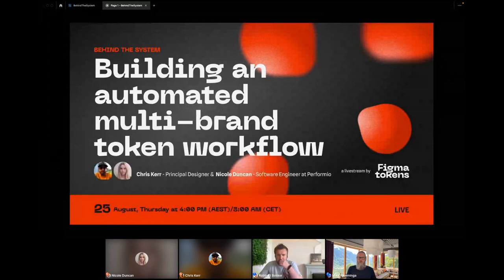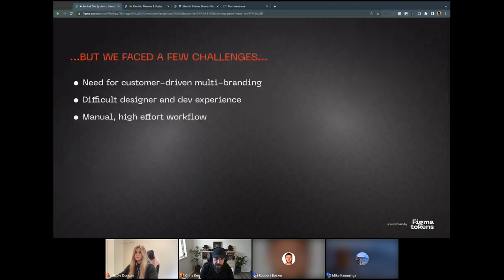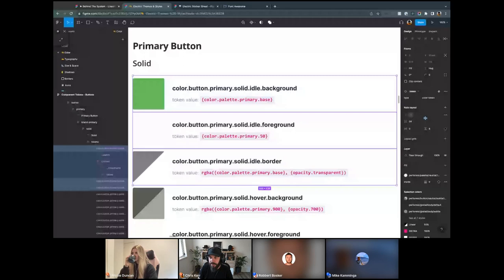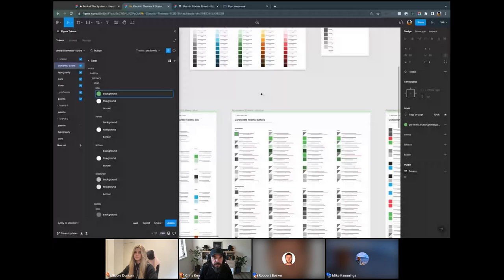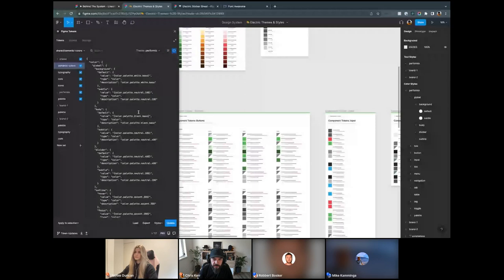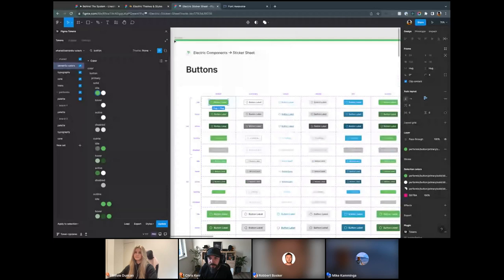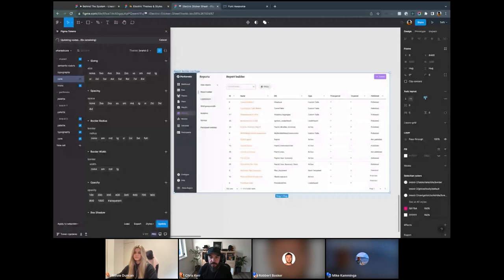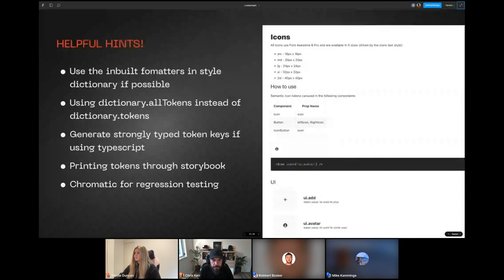Building an automated multi-brand token workflow - Behind the System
Recording of the first Figma Tokens livestream on the 25th of August 2022.
Behind the Systems: Building an automated multi-brand token workflow by Chris Kerr & Nicole Duncan.

Contents
00:00 - Welcome
02:11 - Intro
03:55 - How we started our journey
05:28 - Challenges
07:42 - Next step
09:05 - Figma setup
10:35 - In the (Figma) file
23:32 - A look at our Theme library - The tokens, how we use Figma Tokens and our workflow from Figma to Github
29:30 - How we made icons an integrated part of our tokenised solution
37:00 - Our core components and how we apply non-local styling in the library
47:43 - In the code
49:42 - Transforming Figma Tokens JSON into working CSS
51:48 - Our Icon component and how we turned the icon tokens into rendered icons using Font Awesome
55:41 - Q&A
56:26 - How do you deprecate old tokens? What happens in the design files that referentiate old tokens? How do you manage coexistence of deprecated tokens with current tokens in a system?
58:48 - Very pro setup. How do you onboard / teach other designers? To use or create tokens / components themselves? Do you document how to set something like this up?
01:01:51 - Do you support dark/light color schemes in your system? And if so, how?
01:03:23 - How long did it take you to set this up and how did you convince stakeholders to get budget for it?
01:06:34 - So all styles are in 1 library here. How would you do this if your Brand 1 and Brand 2 each have their own published libraries of styles? How would you link token styles to external libraries?
01:09:10 - Does the design team use the Figma Tokens plug in their workflow? To switch brands
01:11:33 - In the component tokens why do you reference 'color' before 'button' instead of the other way around?
01:14:25 - With a text style being used for fonts, how do you handle unique icons that are not handled by the font?
01:16:52 - Do the seed colours fall into their associated colour ramp?
1:18:14 - Ending